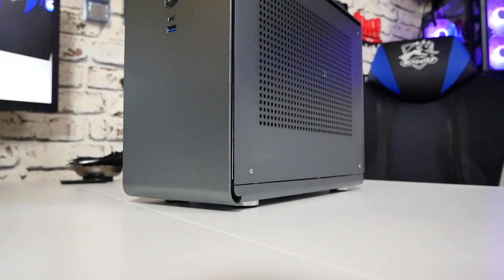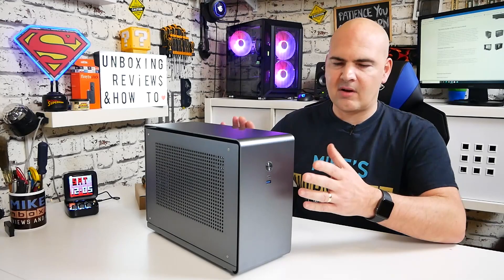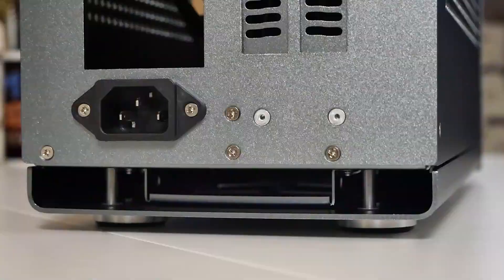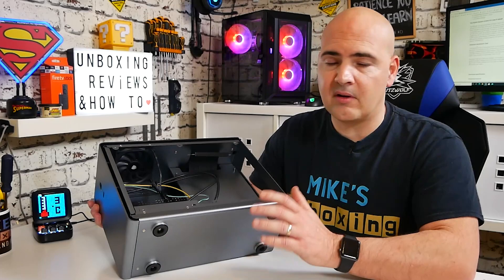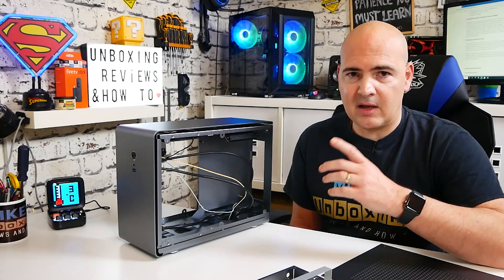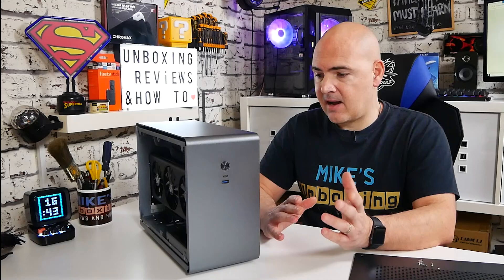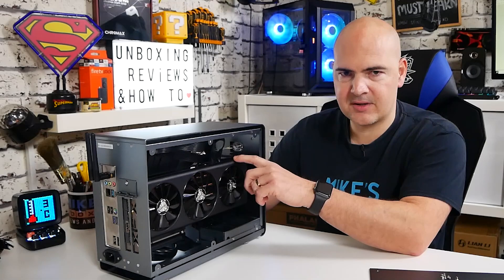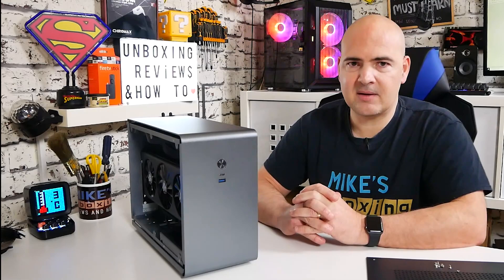Kolink Rocket V2 Aluminium Showpiece Mini ITX Case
Kolink Rocket V2 Aluminium Showpiece Mini ITX Case, Tiny but Tardis like. Fits a triple fan gpu, yes really it does 😃
Lots of improvements and updates to make this a great choice for your Mini ITX build.